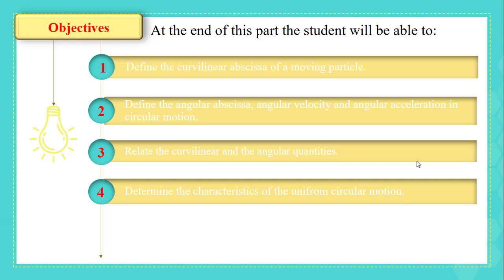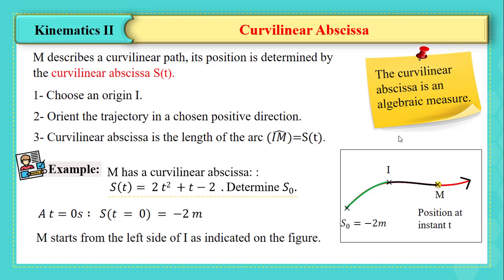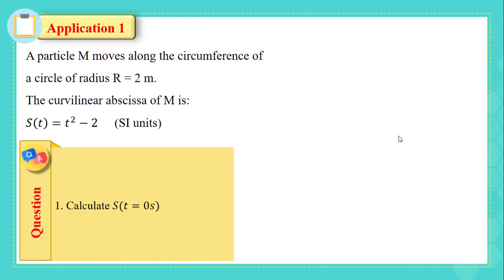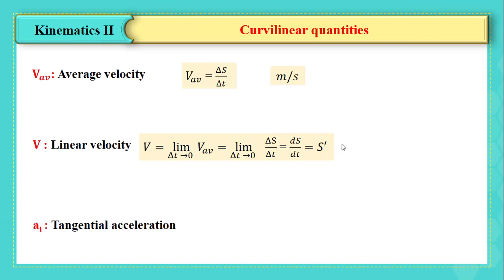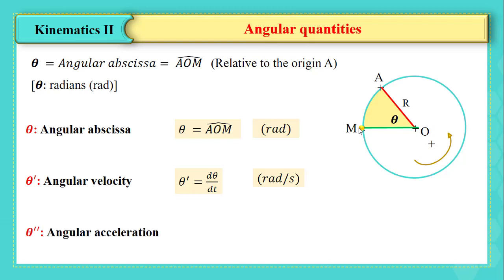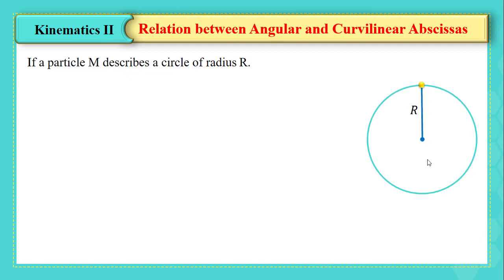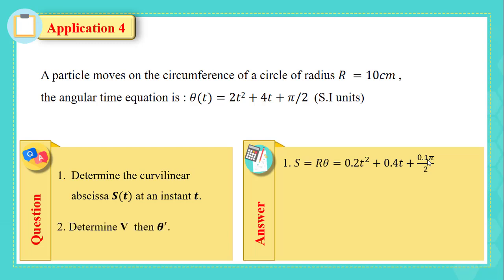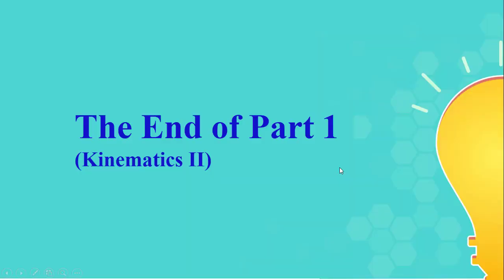G11 Phy Ch5 Kinematics 2 vid 1 En 20 21